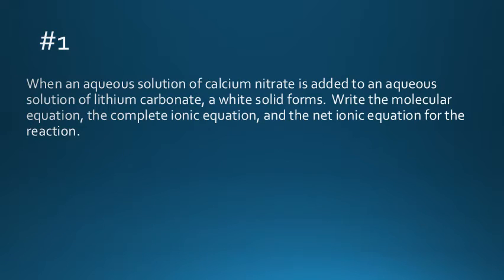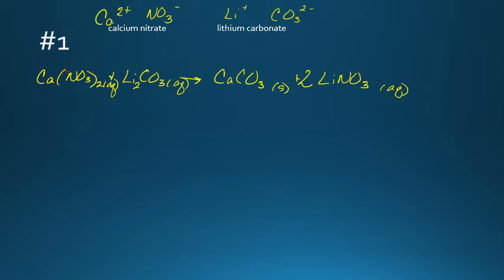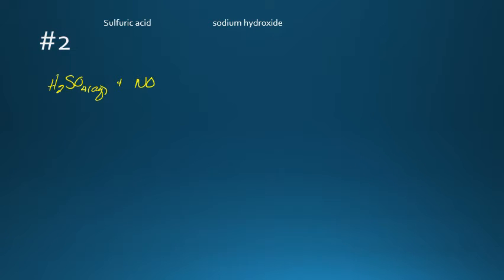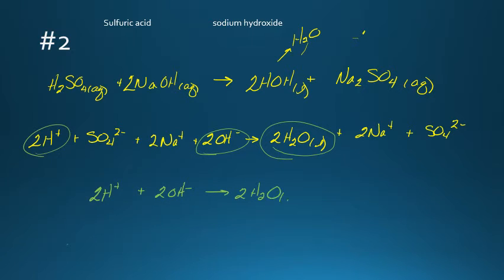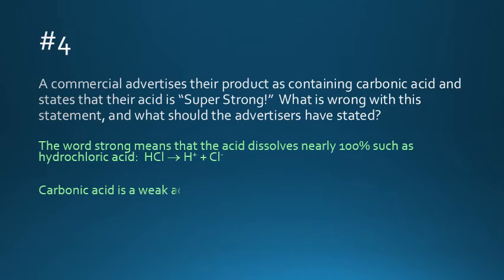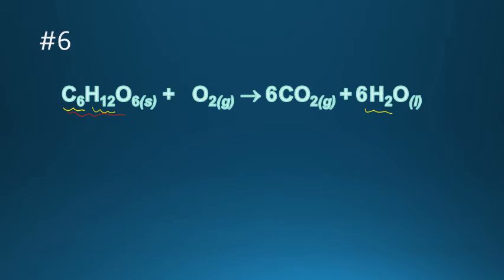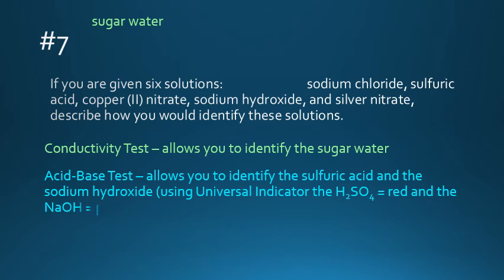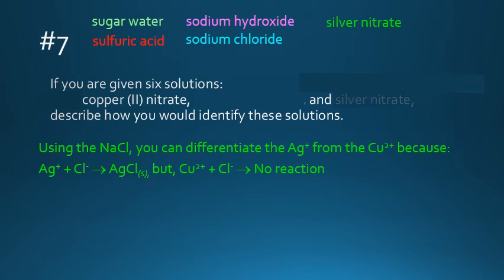08 part 8 Study Guide